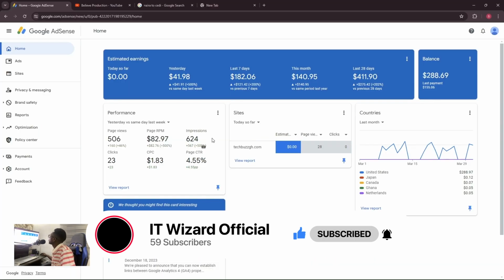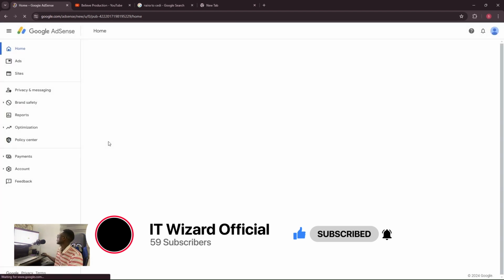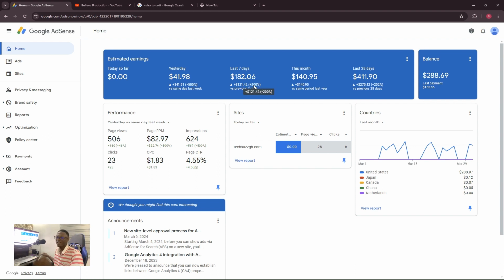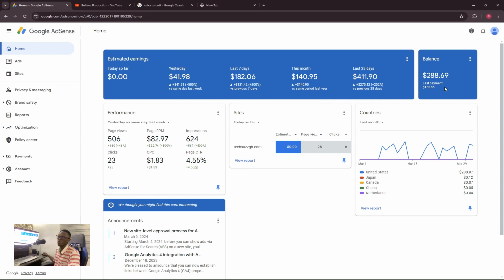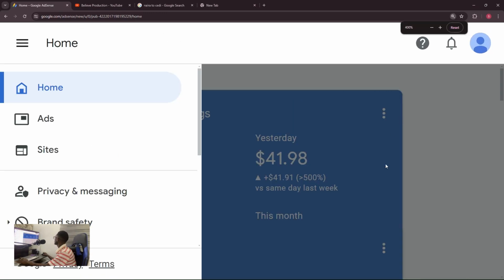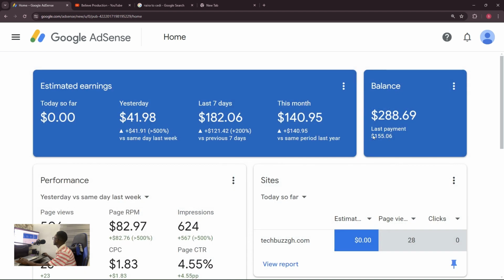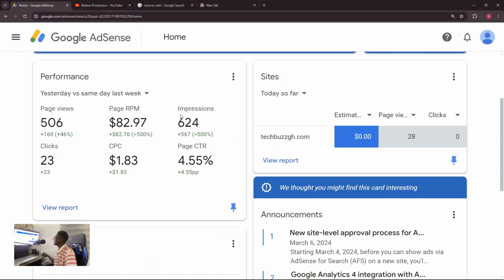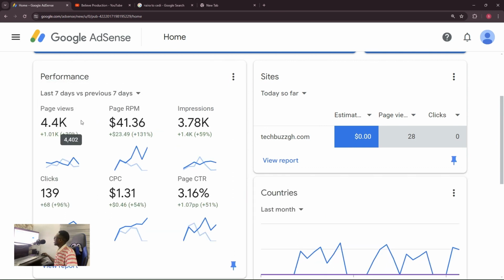Intro To Google AdSense with Blogging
In this video, we will be diving into the world of Adsense and providing you with an introductory guide on how to master this powerful advertising platform.

Adsense is a great way to monetize your website or blog by displaying targeted ads to your audience. Whether you're a beginner looking to get started with Adsense or a seasoned pro looking to enhance your earnings, this video is for you.

We will cover the basics of setting up your Adsense account, optimizing your ads for maximum revenue, and staying compliant with Google's policies. By the end of this video, you will have a solid understanding of how Adsense works and how you can use it to grow your online business.